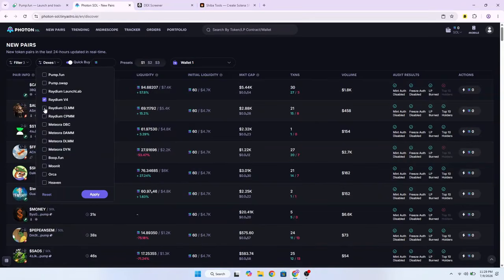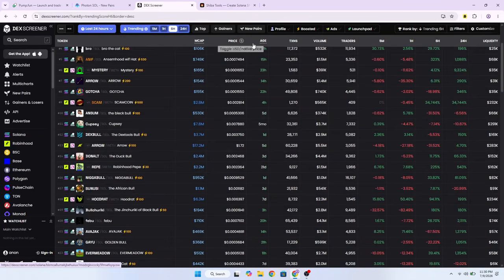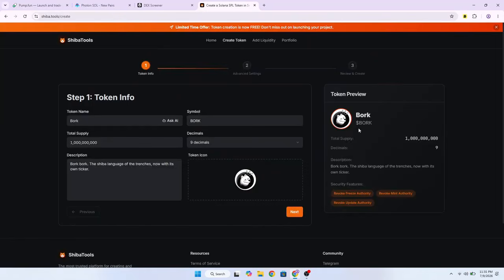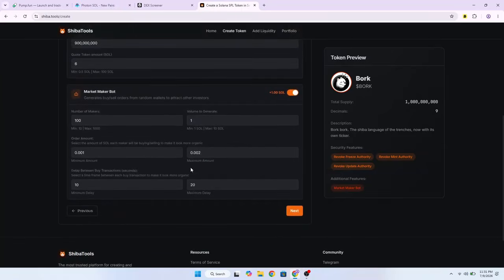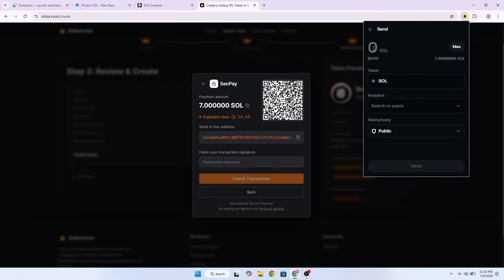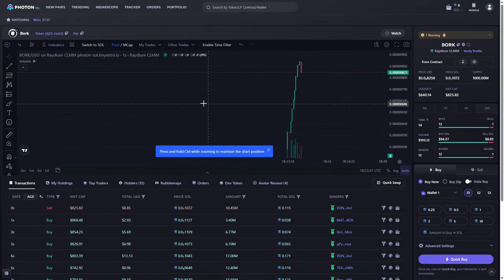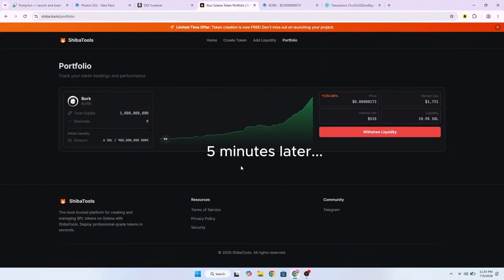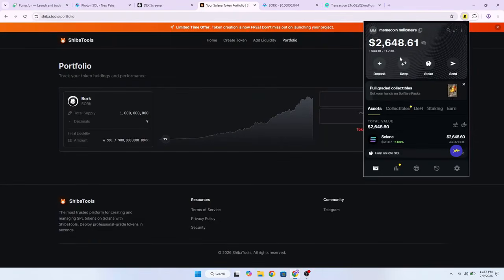HOW I RUG PULL A MEME COIN IN 6 MINUTES NEW METHOD 2026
In this video, I explain how meme coin rug pull-style setups are usually put together and why some launches may seem to generate strong daily returns before eventually crashing. This content is made strictly for educational and entertainment purposes, giving viewers a clearer understanding of how these schemes operate so they can recognize warning signs, understand the risks, and avoid dangerous crypto projects.

💬 Have any questions? Leave them in the comments—I’ll do my best to respond.

⏱️ Chapters
0:00 Intro
0:45 Market Research
1:14 Idea Generation
1:34 Coin Creation
2:56 Tracking Performance
3:16 Liquidity Withdrawal
4:02 Outro

🧠 Topics Covered
• How rug pull-style setups are usually put together
• Common patterns seen in meme coin launches
• Why some launches may appear profitable at first
• Market trends and hype cycles
• Platform selection basics
• Spotting suspicious early-stage projects
• Liquidity and exit-risk awareness
• Future outlook
• Marketing and promotion methods